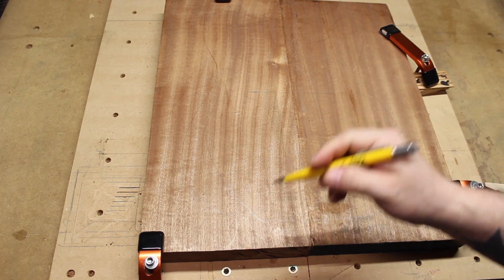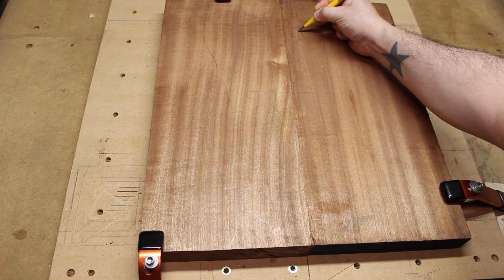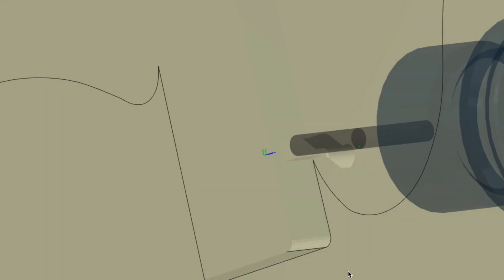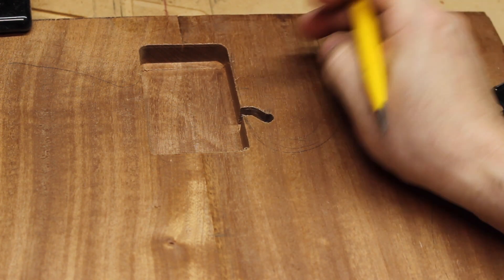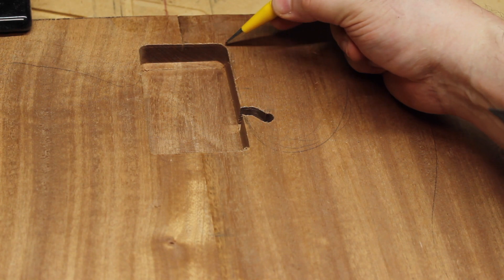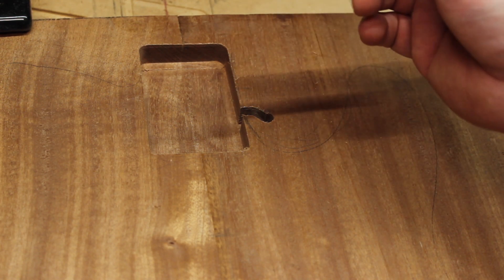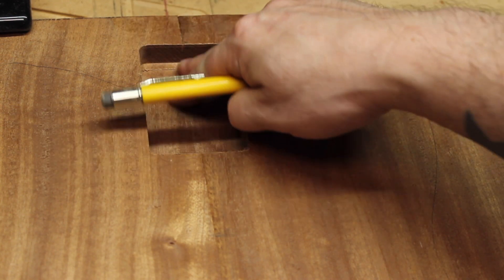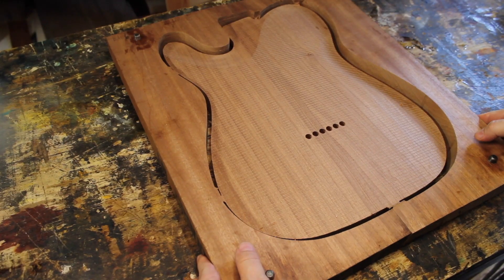CNC Perfect Neck Pocket Corners - Every time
Hi. This lazy toot is for CNC users but it may work for those who build using templates as well.

A simple trick really. Just cut a small channel in front of the sharp corner to prevent the bit from breaking or chipping the wood during the body shape routing.